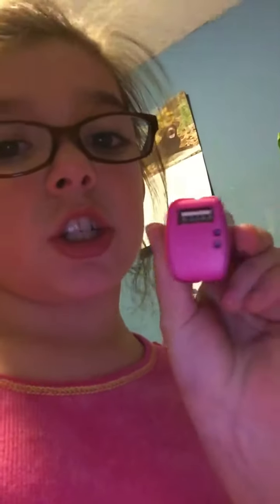What’s in Abby’s bag